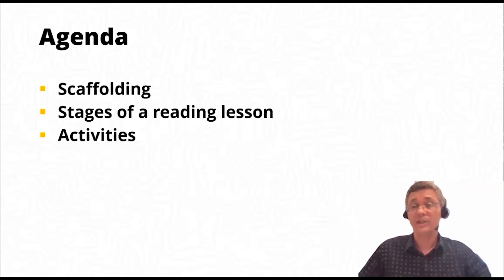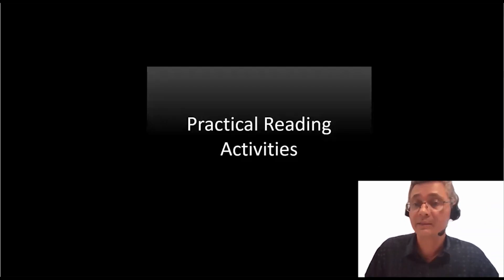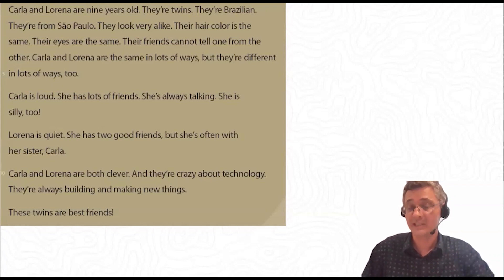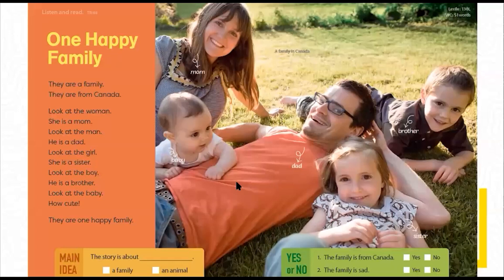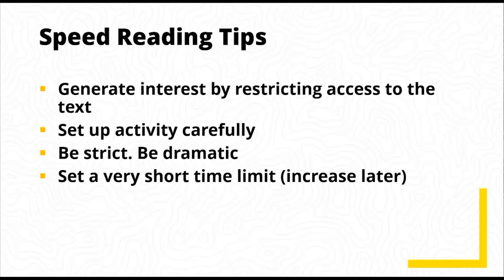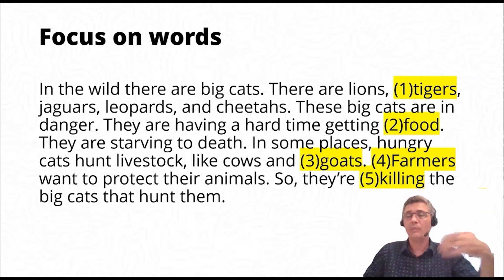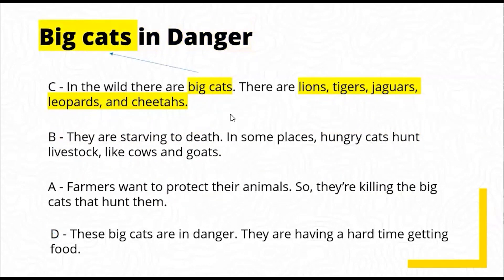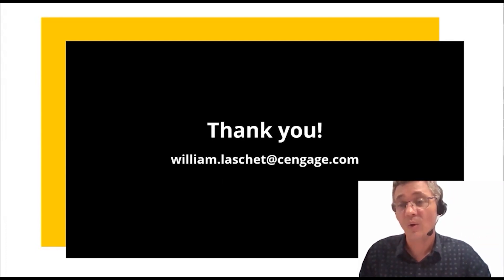Teachers’ Day 2021 - Practical Reading Activities for Teaching Young Learners_William Laschet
2021 Online Teachers’ Day

Empowering Teachers to Lead 2022
12.9 (Thu) ~ 12.11 (Sat)

"영어교육 전문기업인 이퍼블릭과 언어세상에서 제 11회 Teachers’ Day에 전 세계에 계신 선생님들을 초대합니다.

 We cordially invite you to the 11th Teachers' Day, co-hosted by E*Public and Language World, who support English teachers.

Day 3
Title: Practical Reading Activities for Teaching Young Learners
Speaker: William Laschet
Academic Consultant, National Geographic Learning